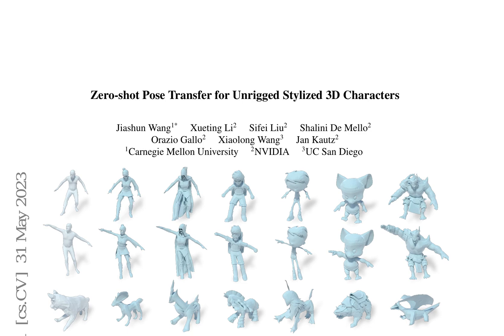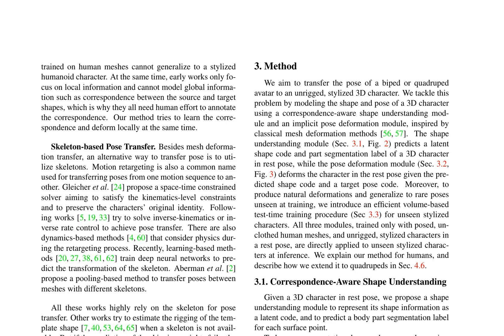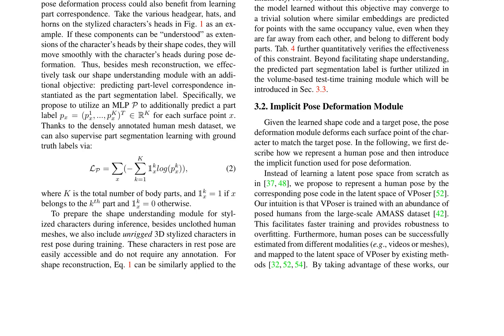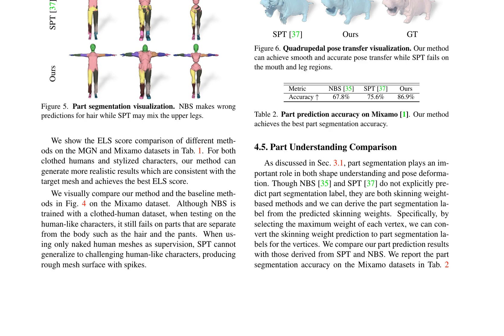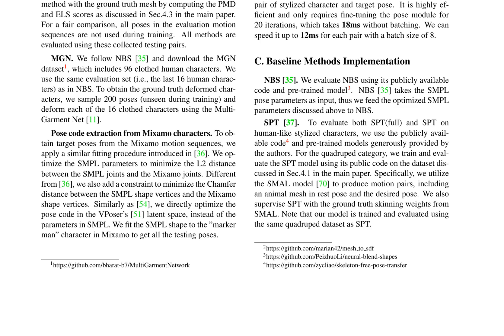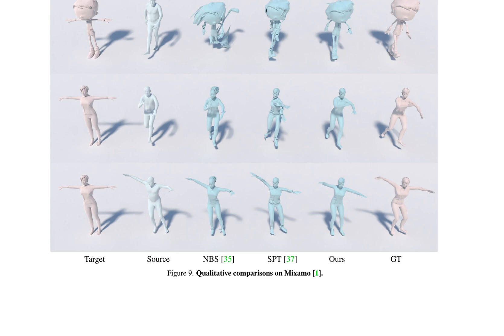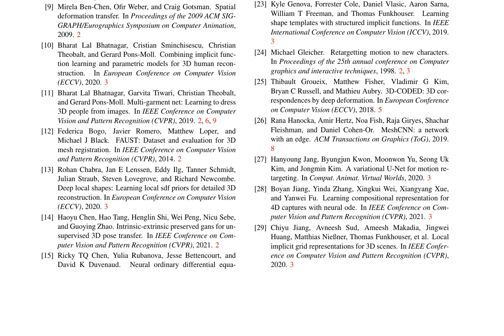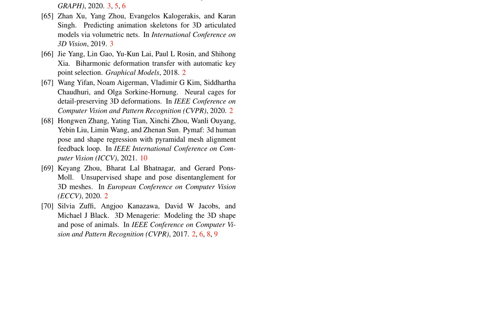Zero-shot Pose Transfer for Unrigged Stylized 3D Characters - ArXiv:2306.00200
Title: Zero-shot Pose Transfer for Unrigged Stylized 3D Characters

Authors: Jiashun Wang, Xueting Li, Sifei Liu, Shalini De Mello, Orazio Gallo, Xiaolong Wang, Jan Kautz

Abstract:
Transferring the pose of a reference avatar to stylized 3D characters of various shapes is a fundamental task in computer graphics. Existing methods either require the stylized characters to be rigged, or they use the stylized character in the desired pose as ground truth at training. We present a zero-shot approach that requires only the widely available deformed non-stylized avatars in training, and deforms stylized characters of significantly different shapes at inference. Classical methods achieve strong generalization by deforming the mesh at the triangle level, but this requires labelled correspondences. We leverage the power of local deformation, but without requiring explicit correspondence labels. We introduce a semi-supervised shape-understanding module to bypass the need for explicit correspondences at test time, and an implicit pose deformation module that deforms individual surface points to match the target pose. Furthermore, to encourage realistic and accurate deformation of stylized characters, we introduce an efficient volume-based test-time training procedure. Because it does not need rigging, nor the deformed stylized character at training time, our model generalizes to categories with scarce annotation, such as stylized quadrupeds. Extensive experiments demonstrate the effectiveness of the proposed method compared to the state-of-the-art approaches trained with comparable or more supervision. Our project page is available at this https URL